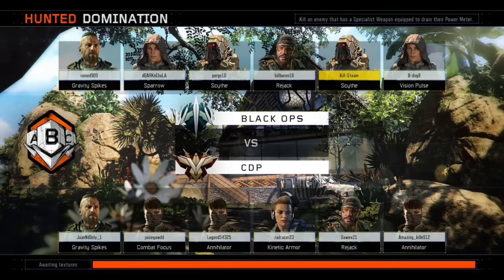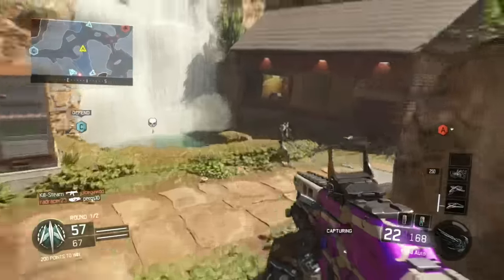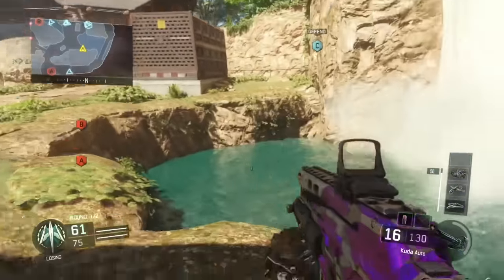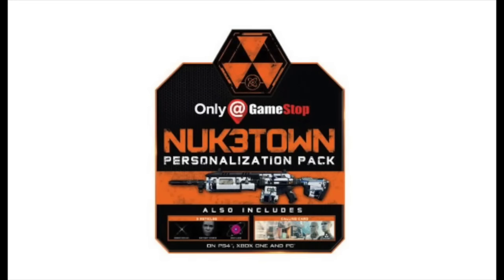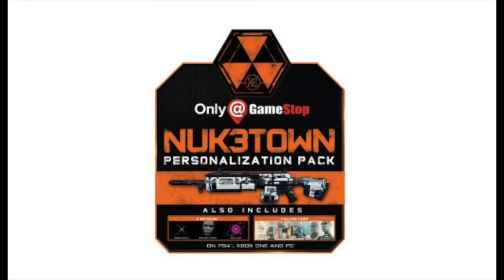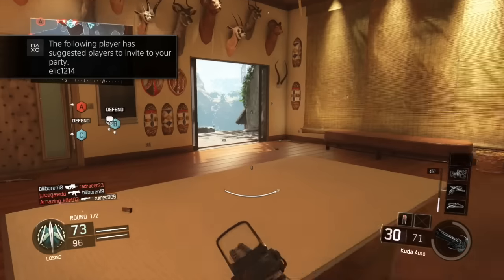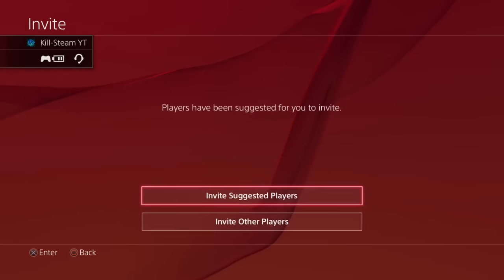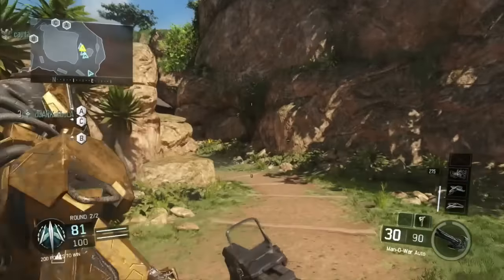COD Black Ops 3 - NEW NUK3TOWN PERSONALIZATION PACK! (Black Ops 3 Gameplay)